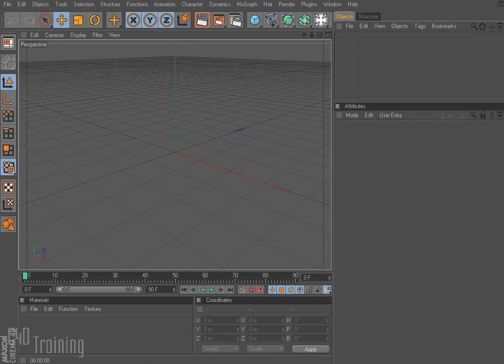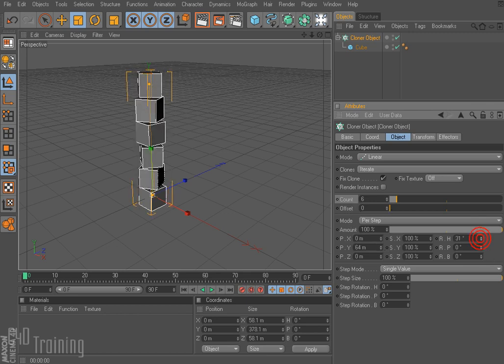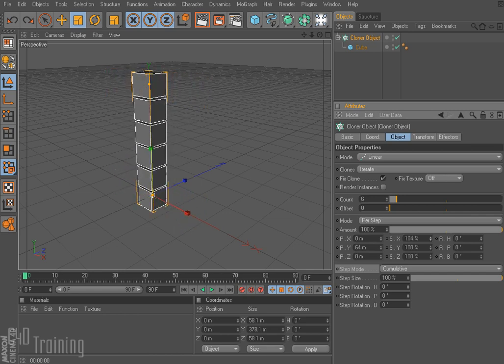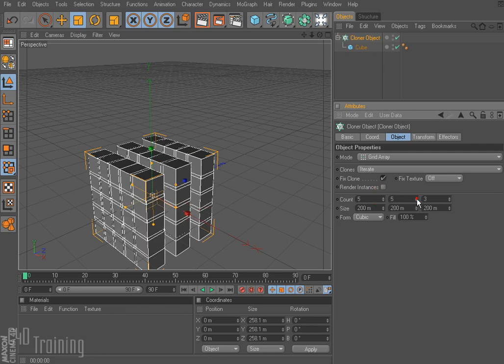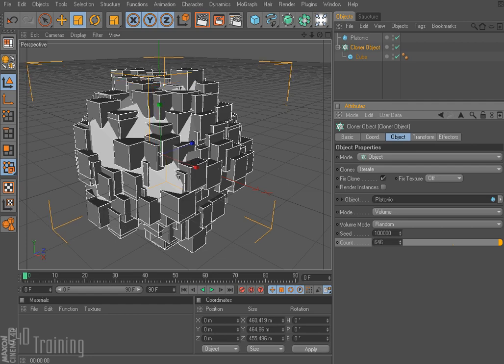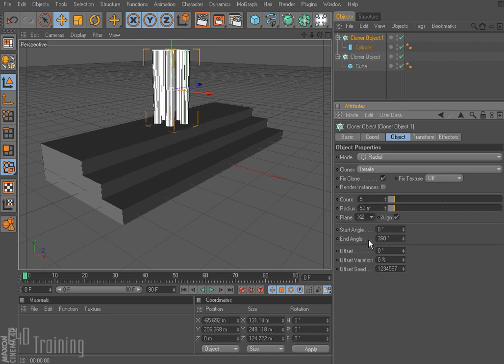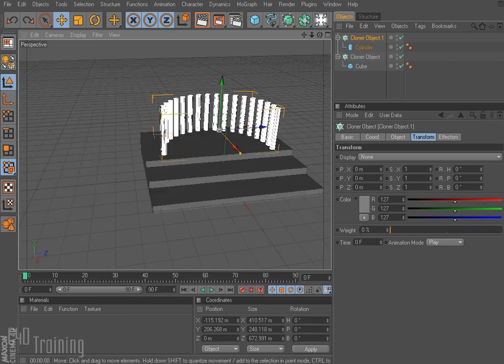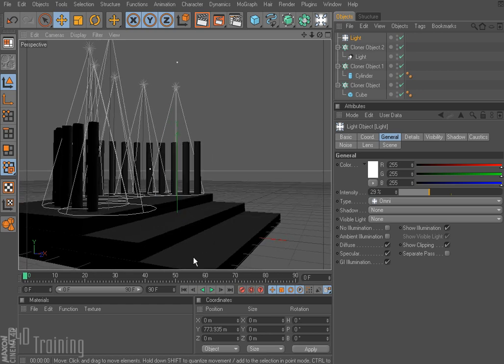Introduction to Cinema 4D Mograph Tutorial Part 1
In this first video tutorial in a multi-part series you will learn how to work with MoGraph. We start off introducing you to the Cloner Object and it's different modes: Object, Linear, Radial and Grid Array, as well as how to transform your clones and the Cloner itself.